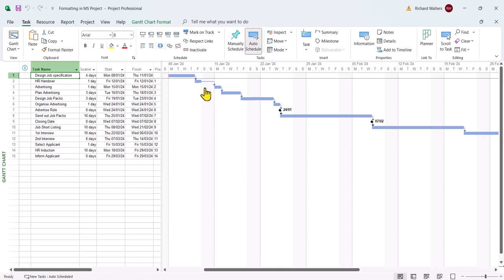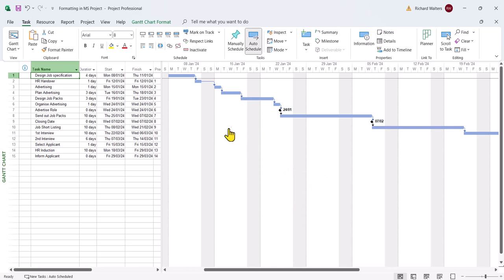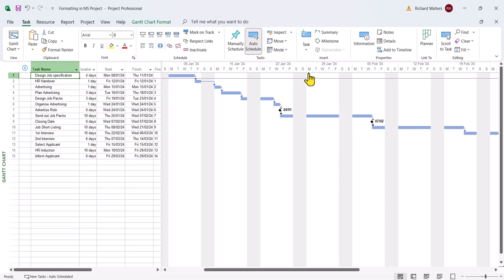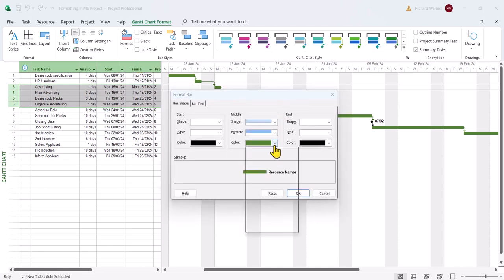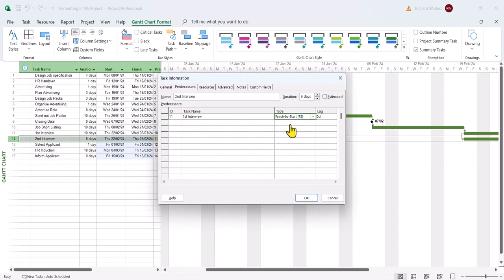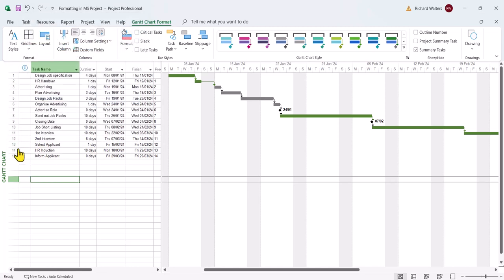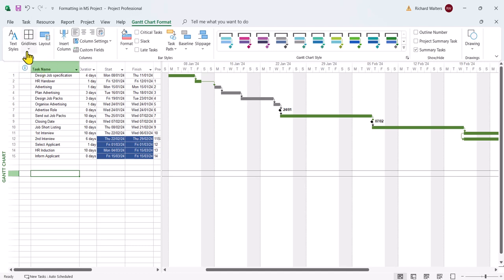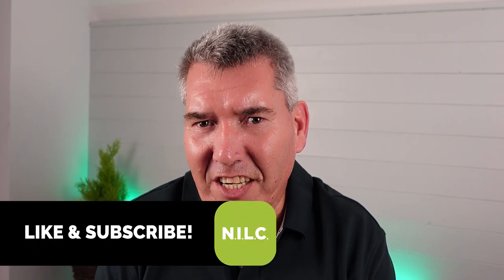6 Formatting Features in Microsoft Project to Customise Gantt Chart Bar Styles and Text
In this Microsoft Project tutorial, Richard Walters teaches you 6 Formatting features. These popular features can be used to customise the look of your Gantt Chart bar styles and text.

The 6 features covered are:
1) Formatting Non Working Days
2) Formatting Non Working Bars
3) Changing Task Bar Colours
4) Inserting Task Colours
5) Formatting Changed Cells Colours
6)Formatting Gridlines

⌚TIMESTAMPS:
00:00 - Intro
00:38 - Non Working Days
01:34 - Non Working Bars
02:30 - Task Bar Colours
02:54 - Inserting Task Colours
03:24 - Changed Cells Colours
05:25 - Formatting Gridlines